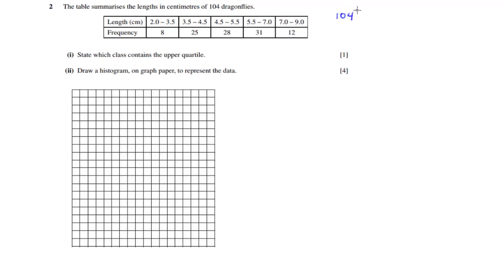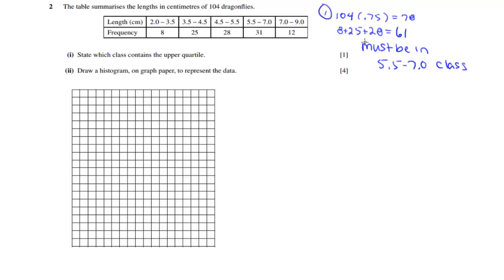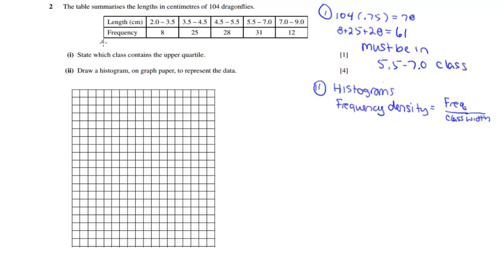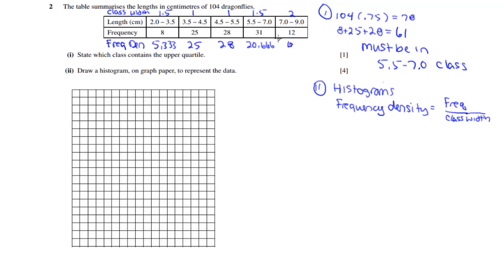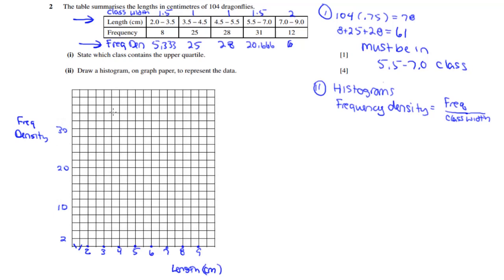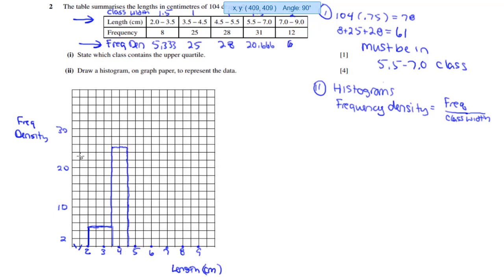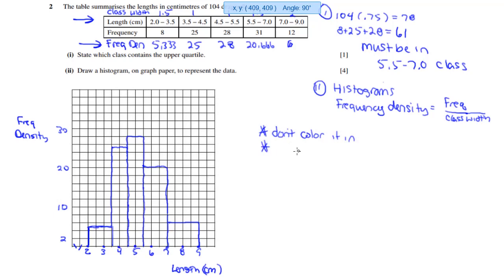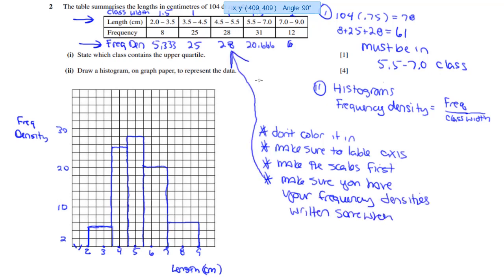6.1 Spring 2015, #2